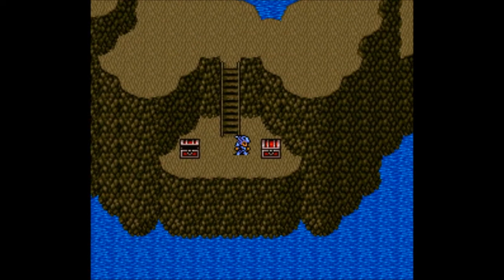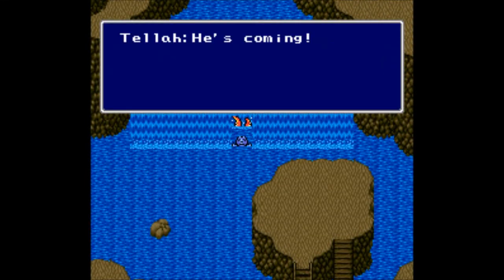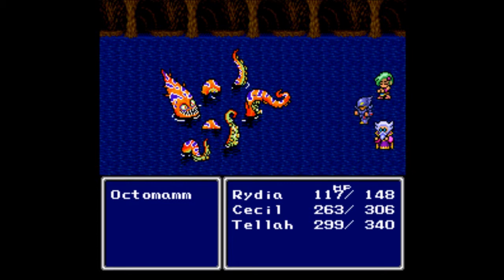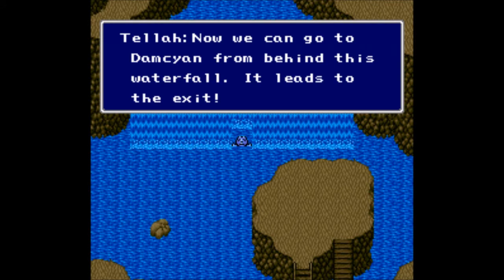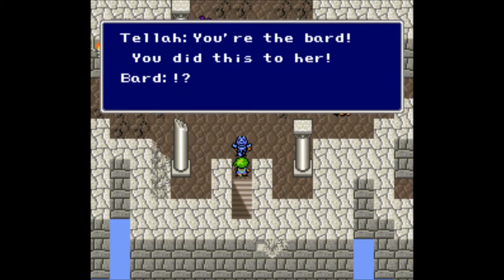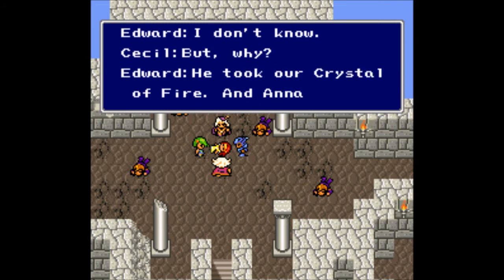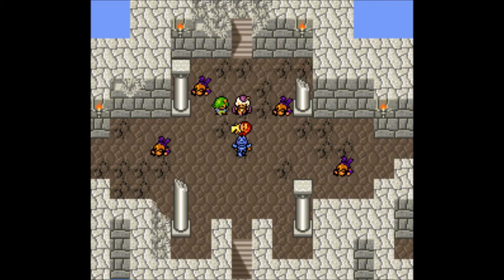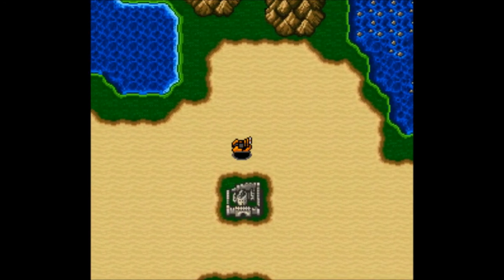Let's Play Final Fantasy IV Part 6 - Spoony Octomamm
In this part, we finish traveling through the watery pass by taking on the boss, the Octomamm.  Then, we head into Damcyan, but not before a quick bombing run by the Red Wings.  There, will we be able to rescue Anna from the damn Bard?